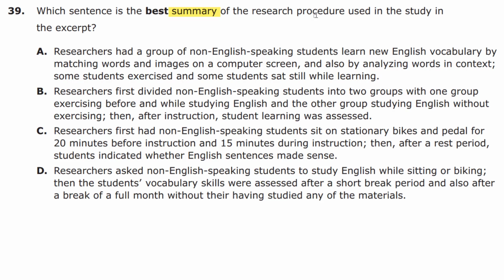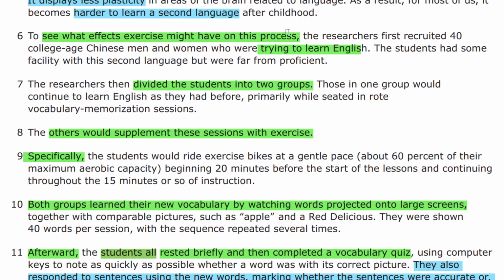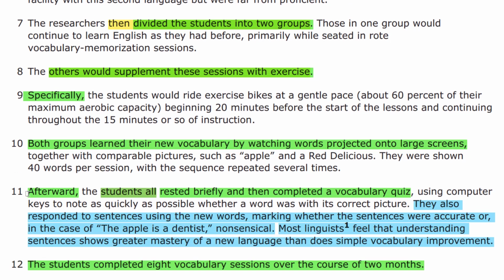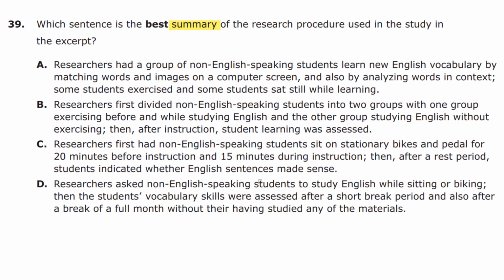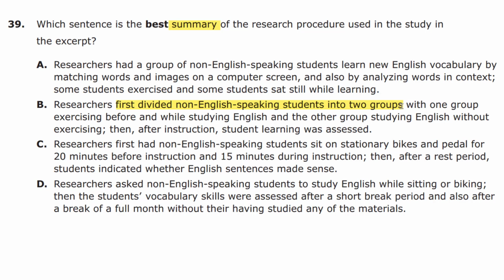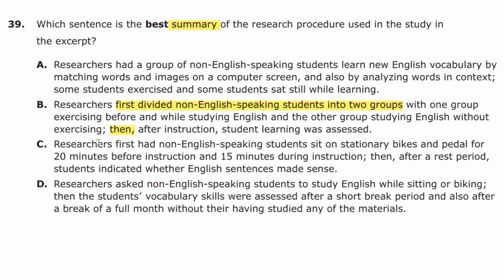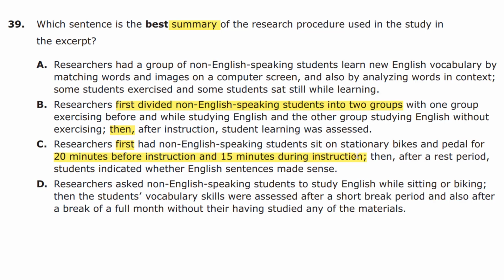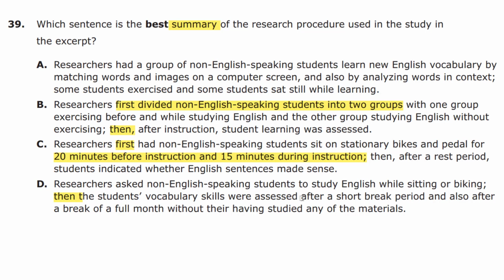Q39 How Exercise Helps